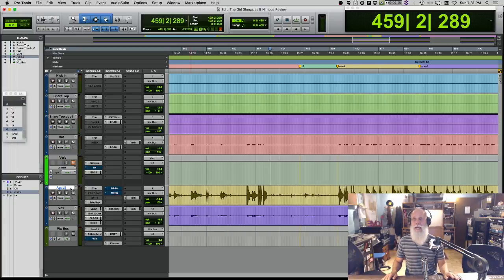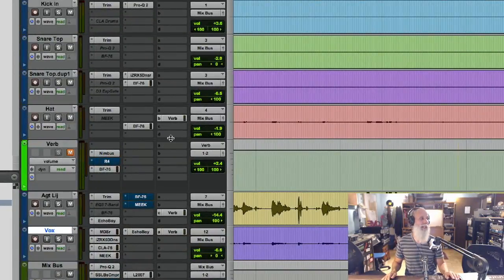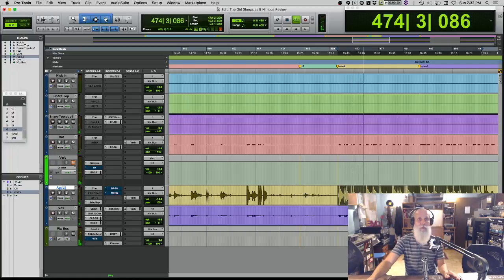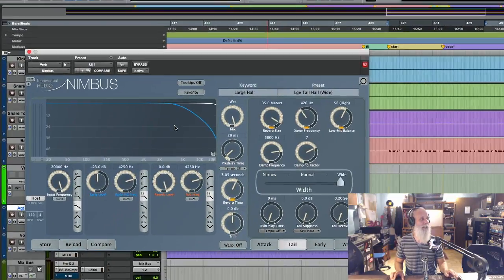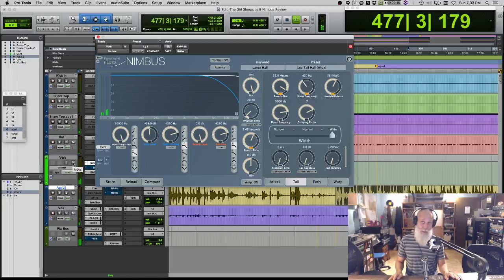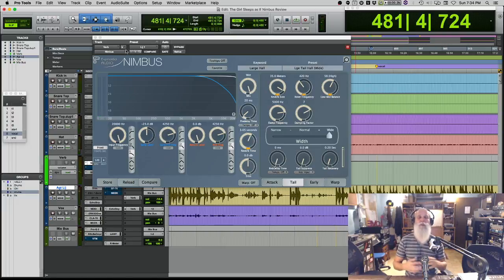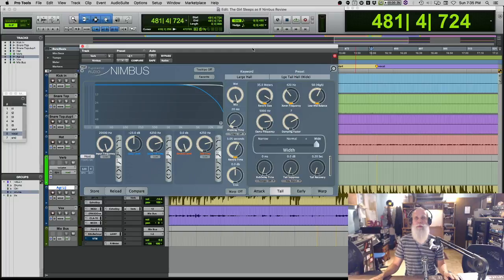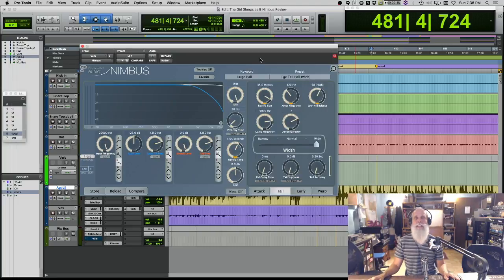Exponential Audio - NIMBUS & R4 Reverb Plugins Review with Lij Shaw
➜➜Get free access to my mixing mini-course and make your songs sound radio-ready using free plugins

Michael Carnes of Exponential Audio makes some of the best reverb plugins that you can find for any DAW. In my opinion these are the best digital reverbs I have heard.

Michael brings 30 years of digital reverb design knowledge to create a complete line of plugins whether you are mixing on a laptop or in multi channel surround for a feature film. These are very realistic and musical reverbs, and the closest thing to a real plate in a DAW.

In this video I take you on a quick tour of the NIMBUS and R4  reverb plugins. These reverbs are expansive and flexible. You can easily get a killer room sound for your drums or a full rich plate, chamber, or hall for your vocals.

The music in this video is the song "The Girl Sleeps As If..." from my band Three Fried Men for Poetry Scores productions.
Cheers!
Lij